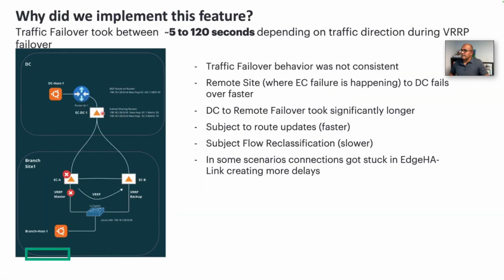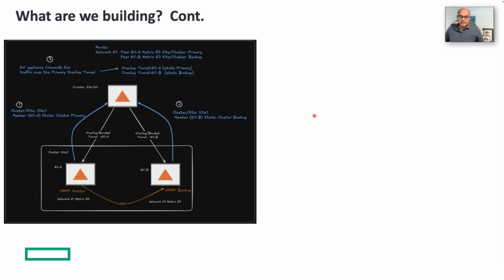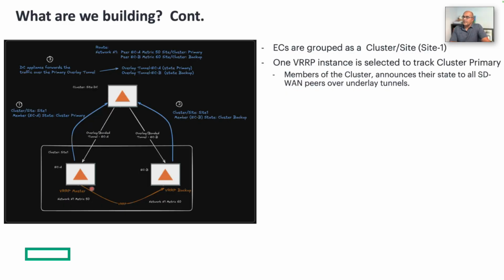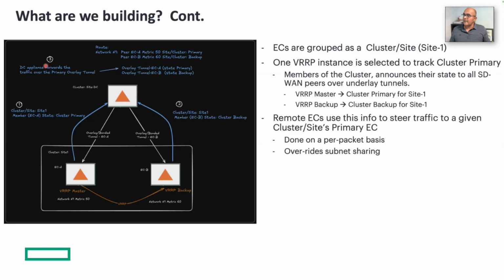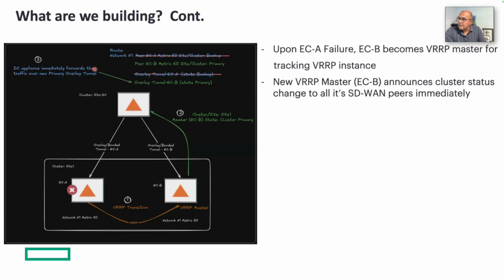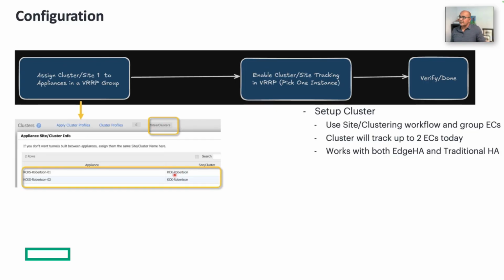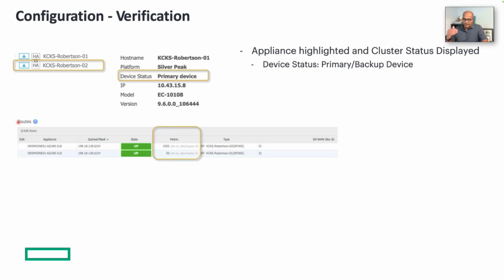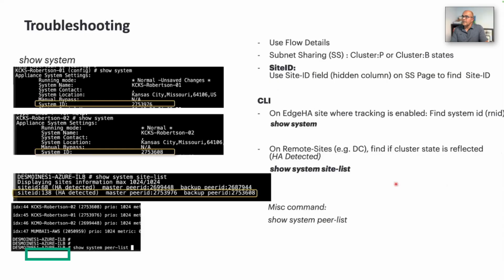SD-WAN Feature - VRRP Cluster Tracking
This video talks about the EdgeConnect VRRP Cluster Tracking feature and how it can help reduce convergence times when failing over between EdgeConnect cluster members.